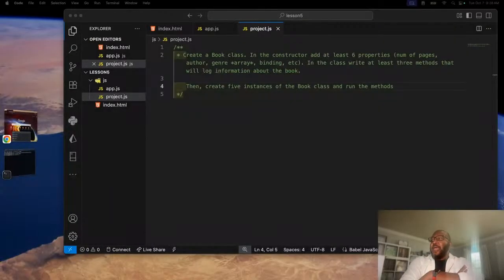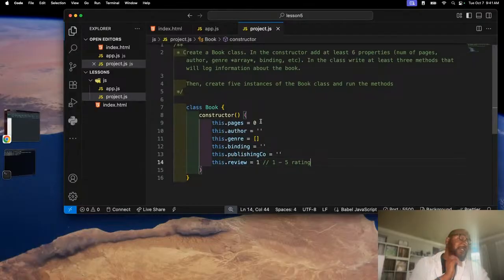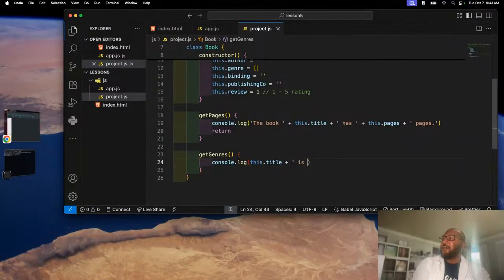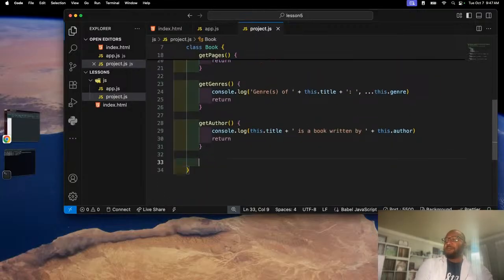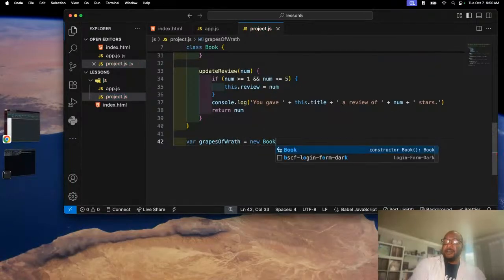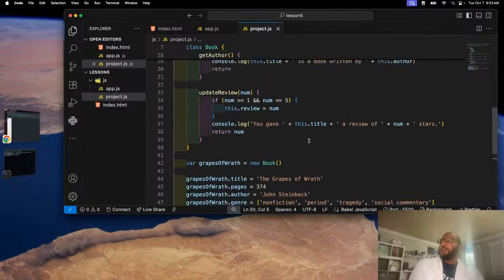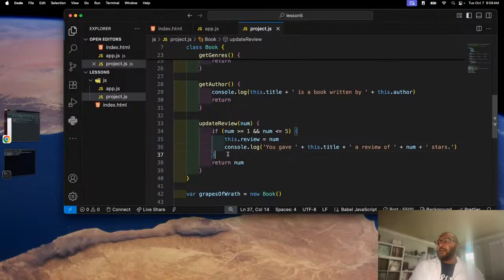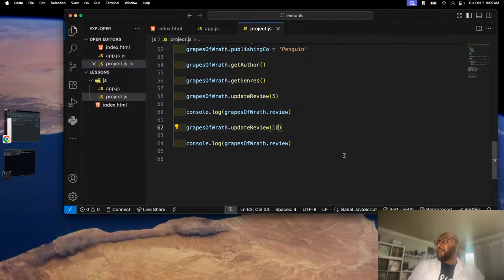JavaScript : Classes Practice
In this video, we are making a Book class and creating instances of Book.